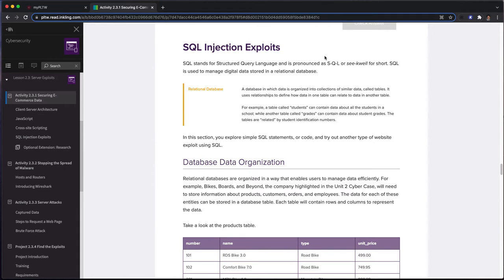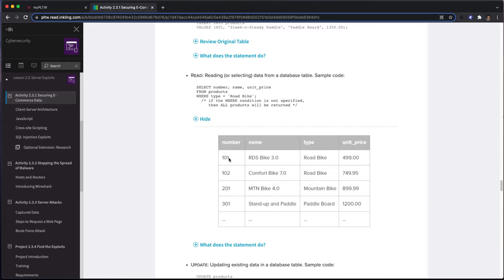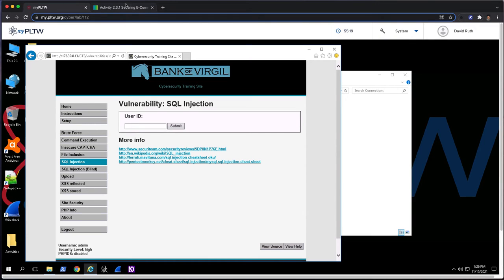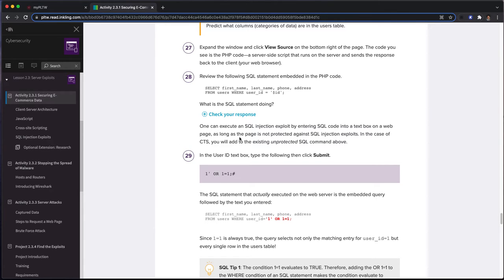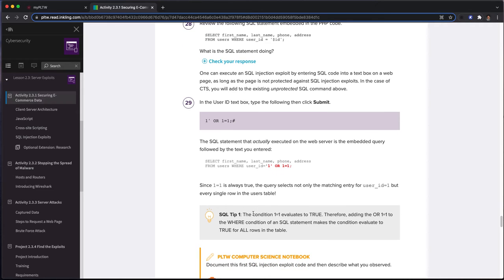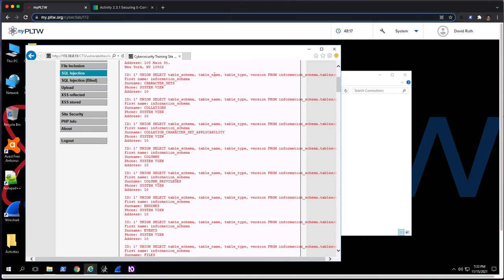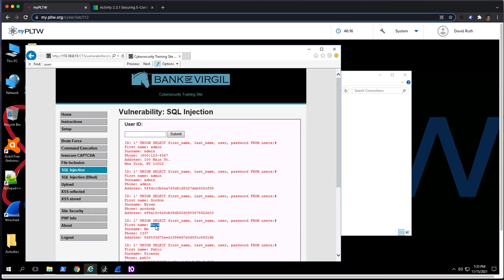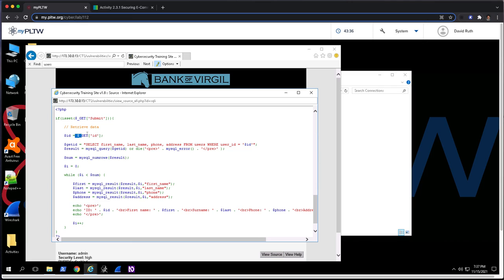2.3.1 Part 3 - SQL Injection